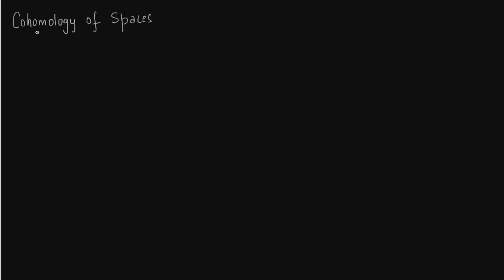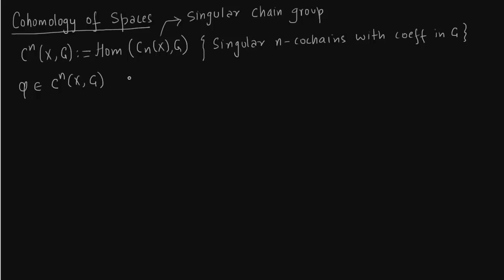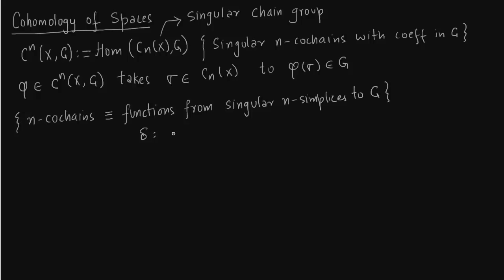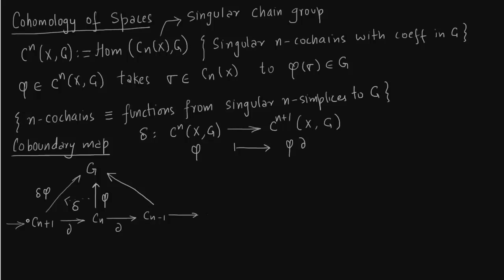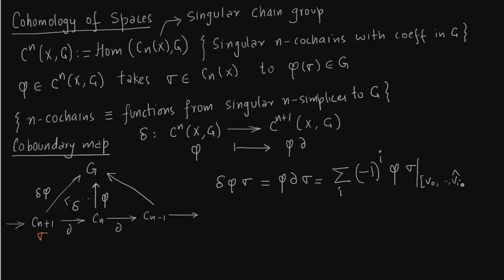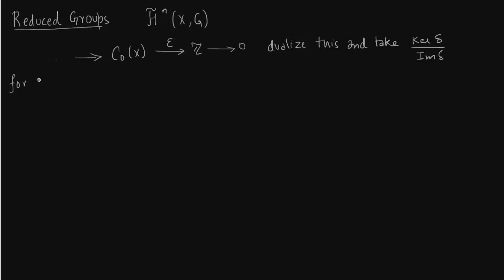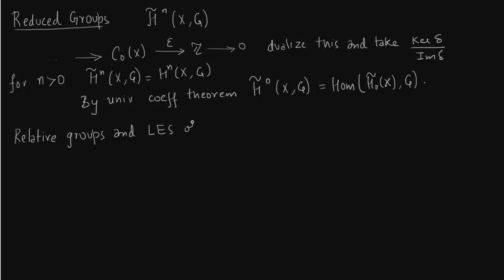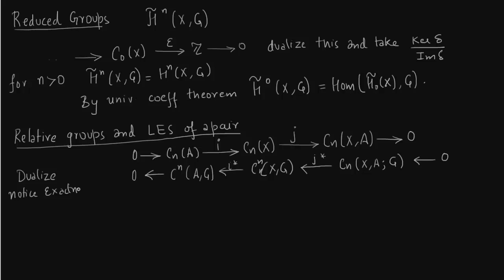Cohomology of Spaces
Ref: Allen Hatcher